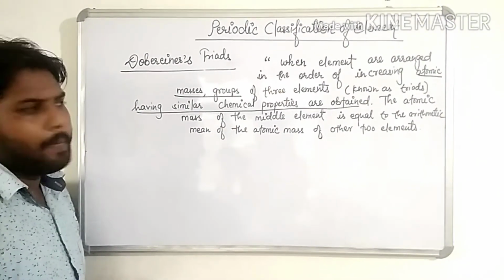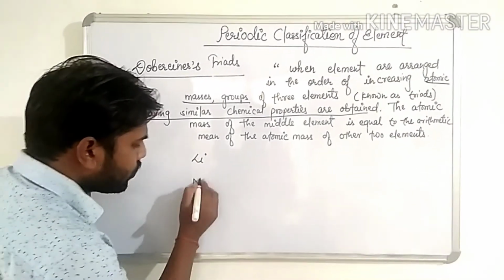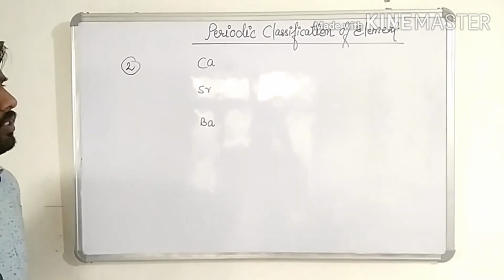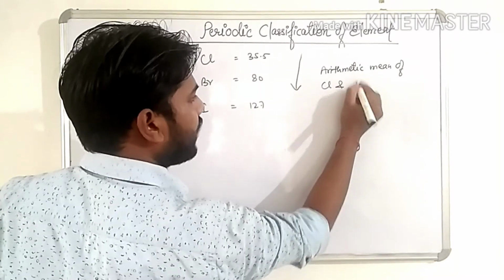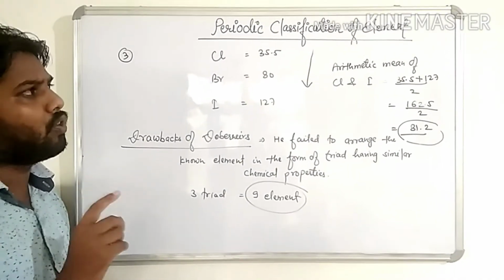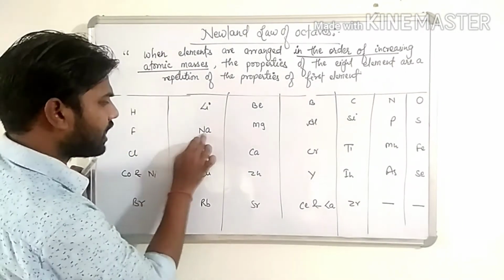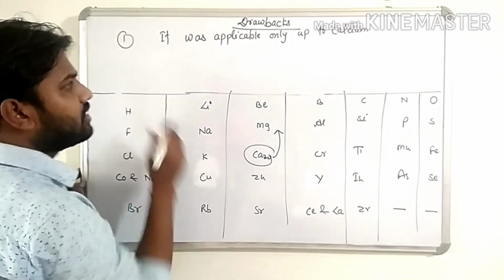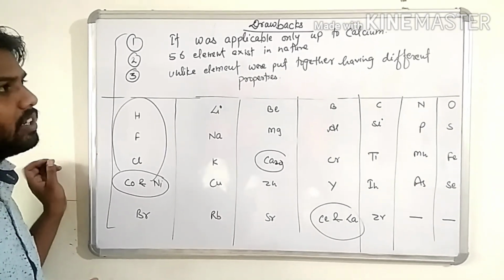Class X Chemistry Chapter 5 Periodic Classification of elements part 1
Doberneir triad and Newlands law of octaves